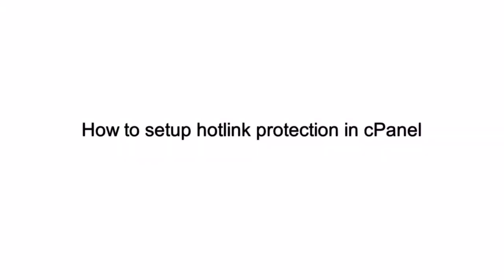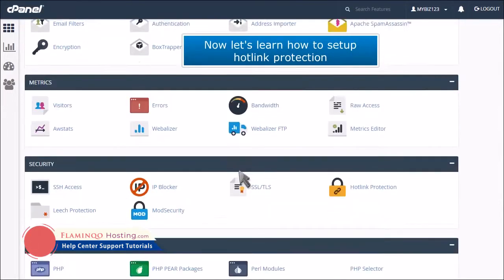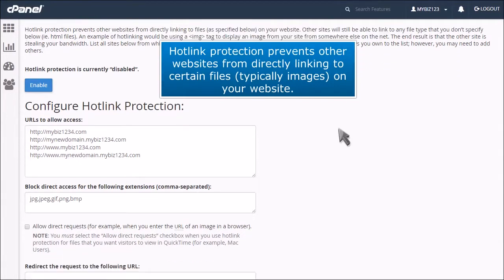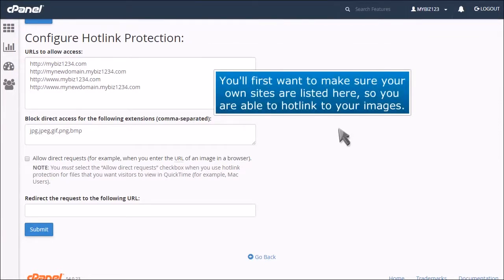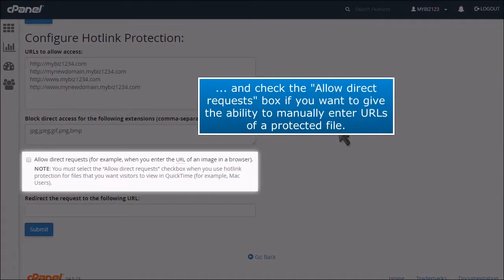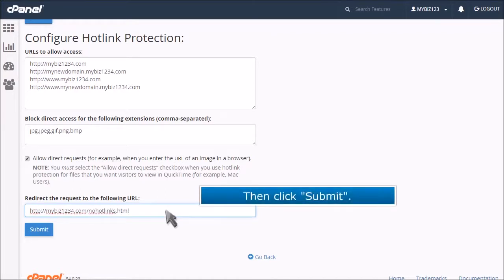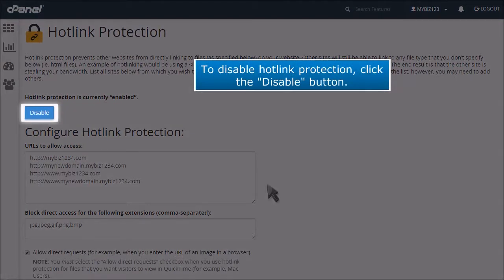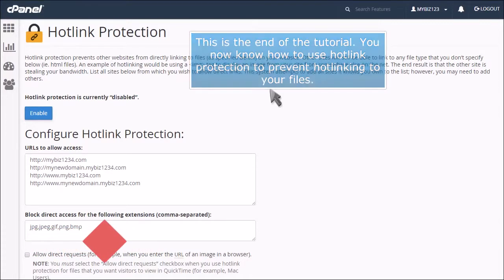How to setup hotlink protection in cPanel